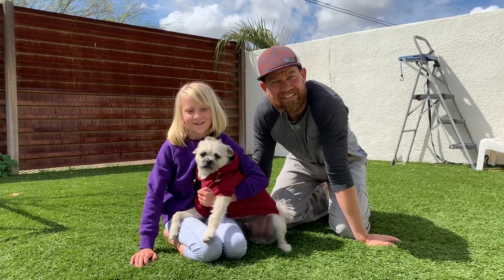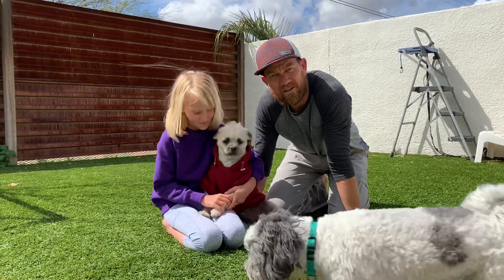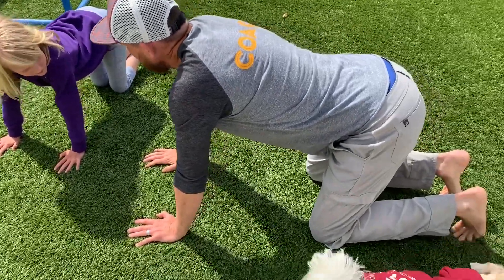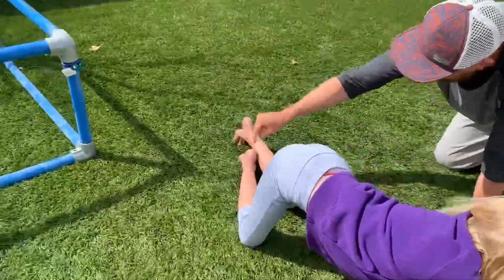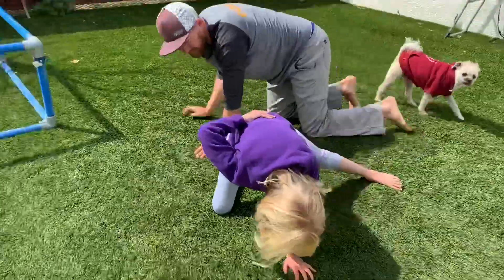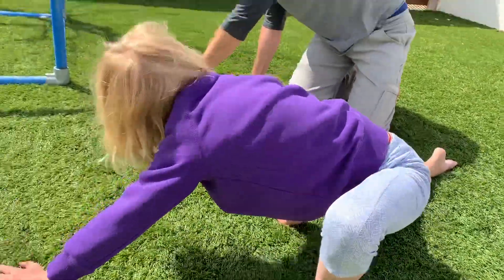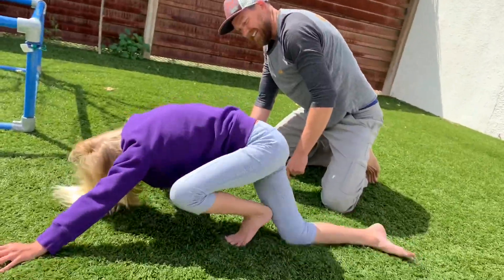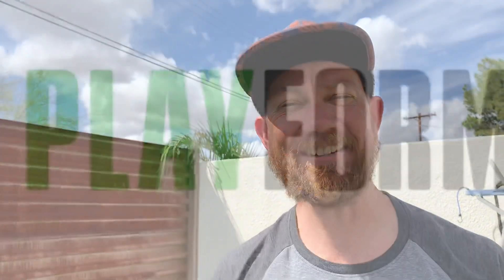GAMES AT HOME | HUMAN TWISTER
Awesome Game for two! How many moves can you make before falling?  Remember, you want your partner to be successful 90% of the time so for every 10 moves you want them to be able to get 9 successfully.